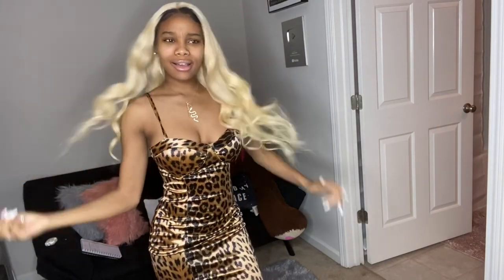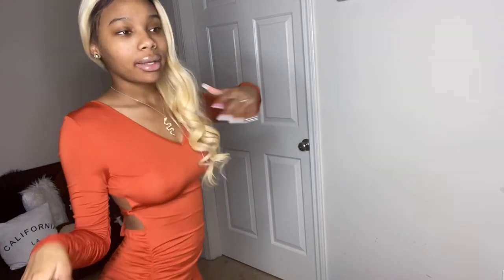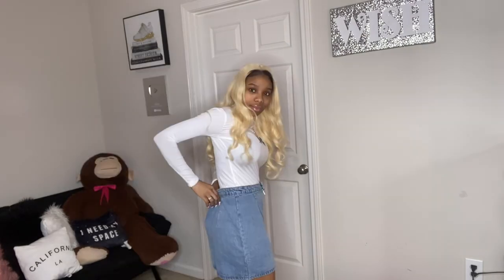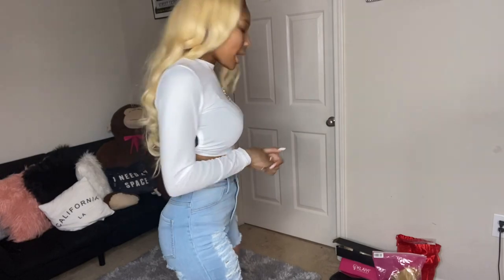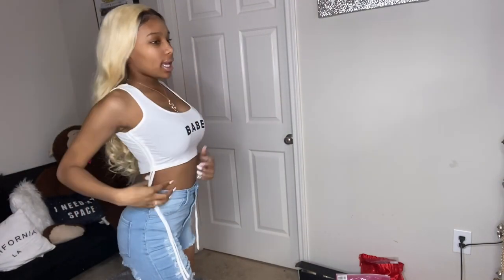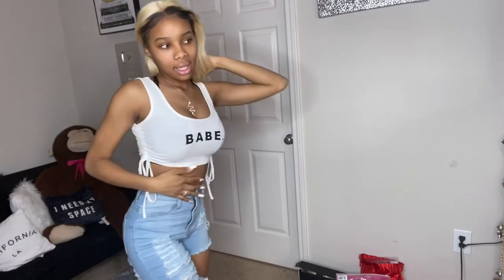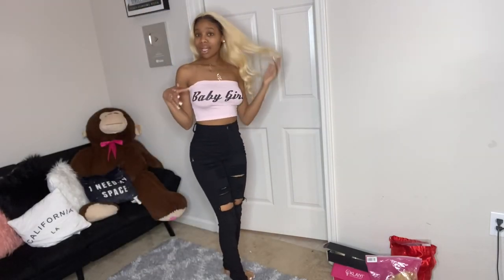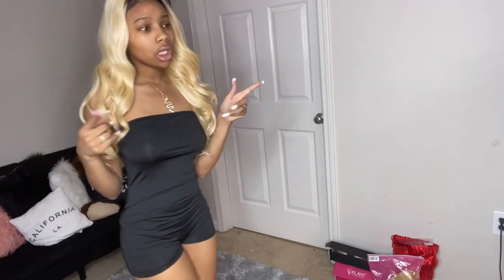HUGE SHEIN TRY ON HAUL 2020 (summer vibes)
I decided to buy a lot of summer clothes from SHEIN and show you guys 💖💖 go shop b4 everything’s gone! 🥰

MY BUSINESS PAGE @barbieblvdcollection SHOP ON MAY 20th 😍😍